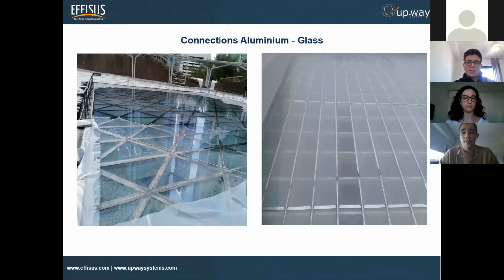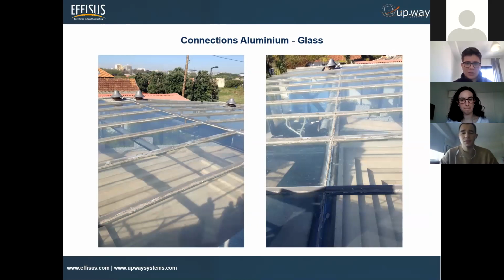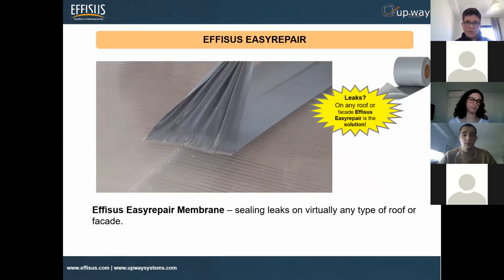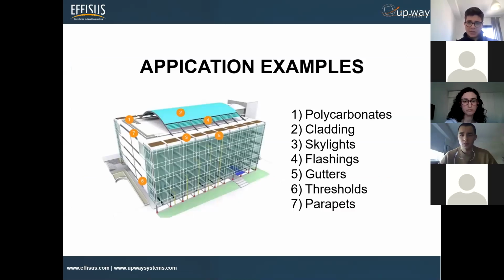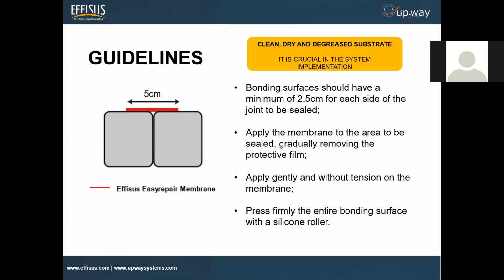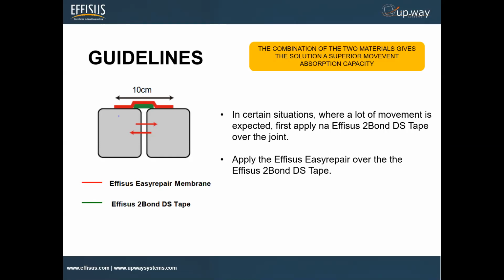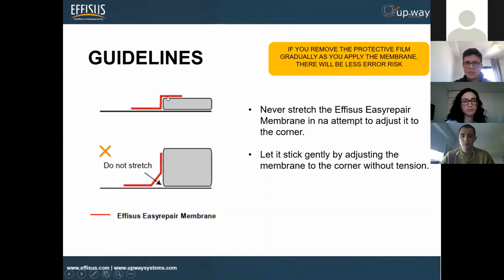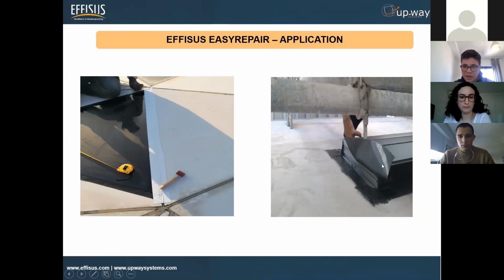Effisus Connect to Value - Conections Between aluminion and glass